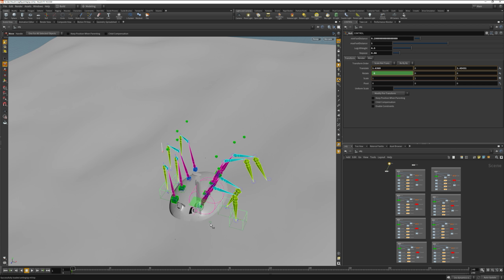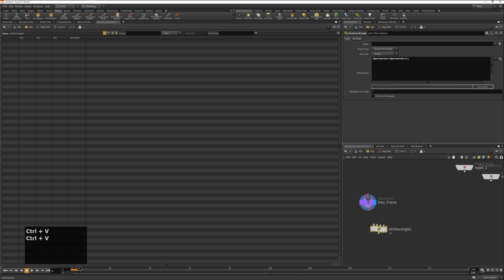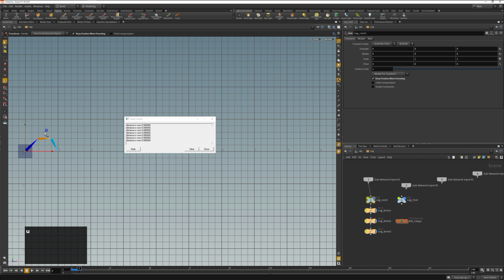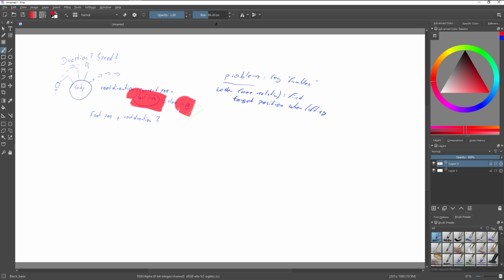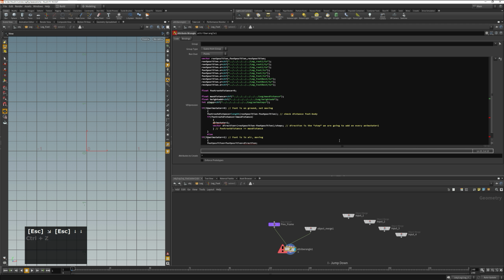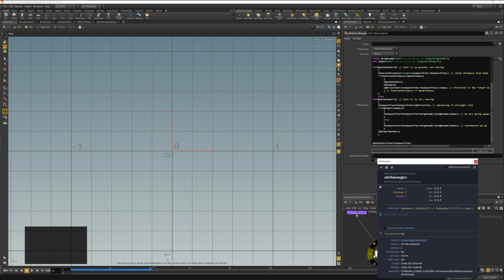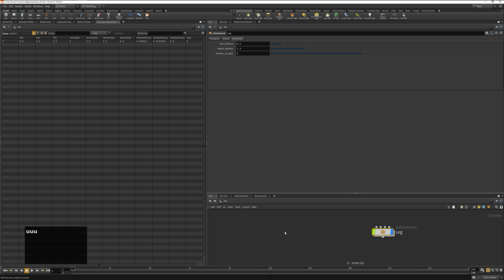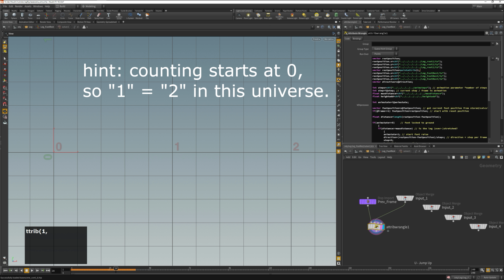Creating an Automatic Animation Rig in Houdini (Part 1/3)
This video series is documenting my thought processes and experimental approaches to an "environment-responsive animation-creating rig". The rig is created in Houdini, but the basic ideas easily transfer to any rigging system that allows for scripted "nodes" (or elements).

Obviously the result, including the final version, are not "perfect", there is room and demand for improvements, that I want to encourage viewers to dabble with. The idea is to show that errors, failed experiments and dead ends can spawn creative alternatives, that more often than not turn out to be better than the original plan.

This first episode covers scribbling the basic idea, gathering and understanding the required tools (in Houdini), setting up an experimental basic rig and tweaking it until the fundamental (automatic) function can be seen, used and improved on.